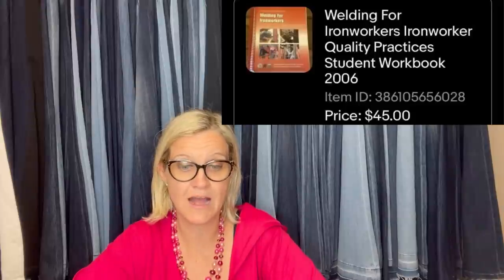Eye Opening Featured Members Share Big Money BOLOs What Sold